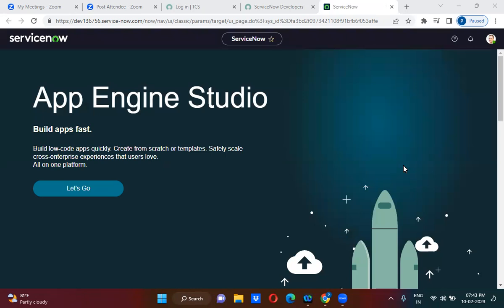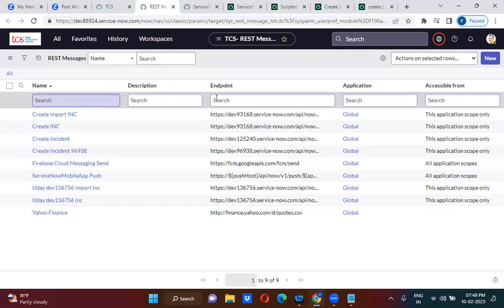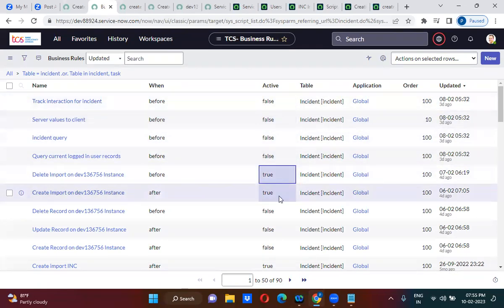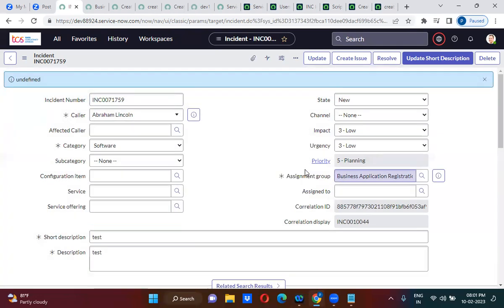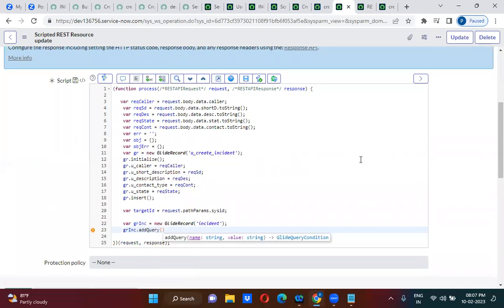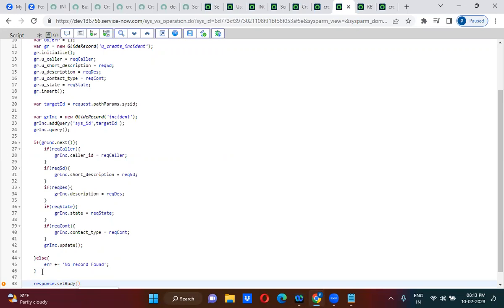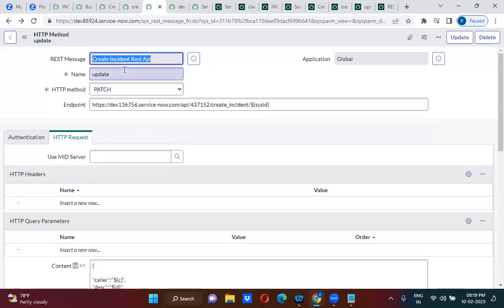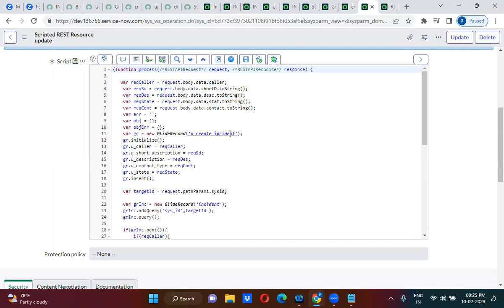ServiceNow Integration session 8 explained in detail by Uday Gadiparthi.Contact us at 6304422358